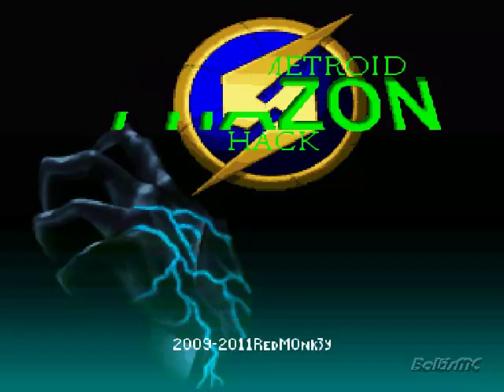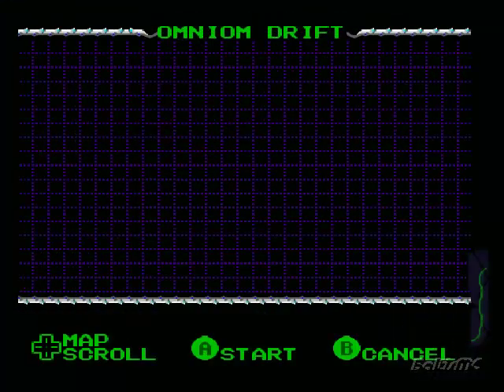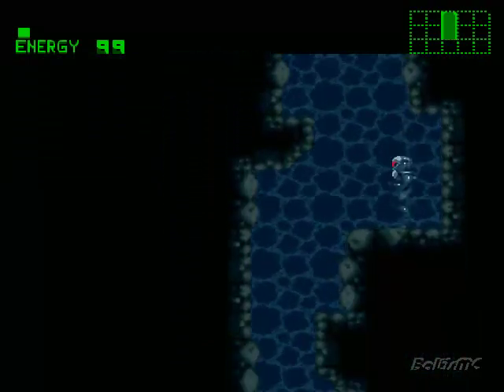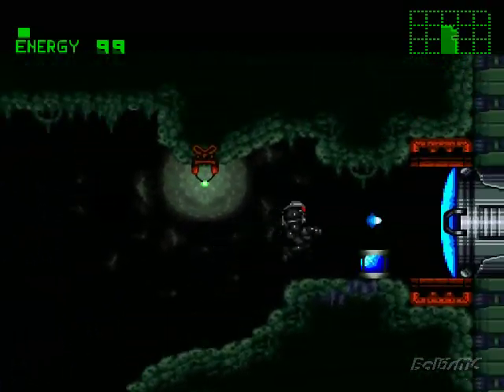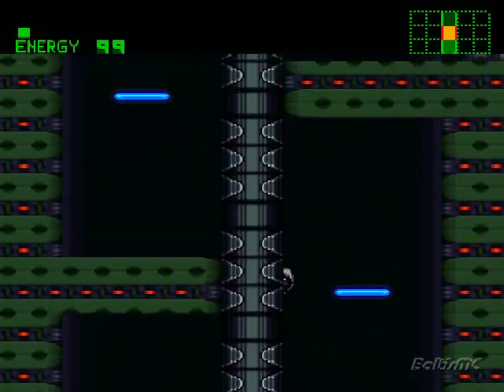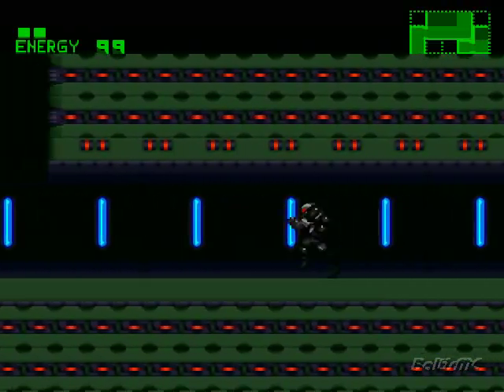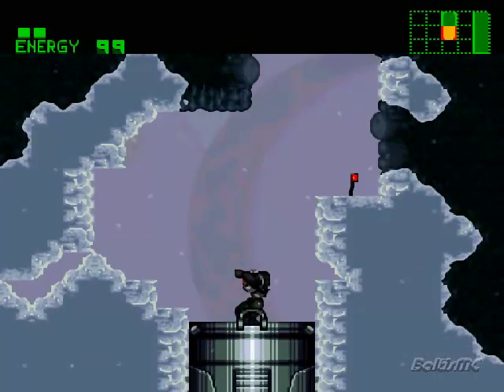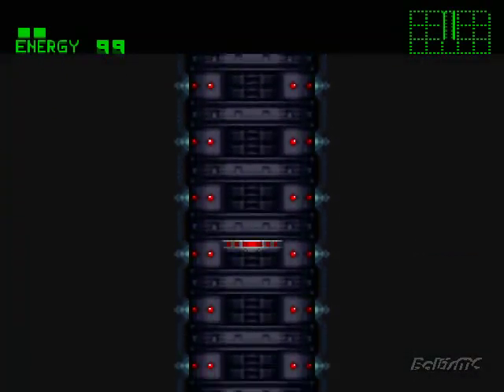Let's Play Super Metroid: Phazon 0.3 #1 - The Rise of Dark Samus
Welcome to the latest version of Super Metroid: Phazon! In this episode, we control Dark Samus as we explore the strange new world of SR217.

Items Obtained:

Energy Tank (x4)
Super Missiles (x7)
Charge Beam
Phazon Particle (x5)
Red Phazon